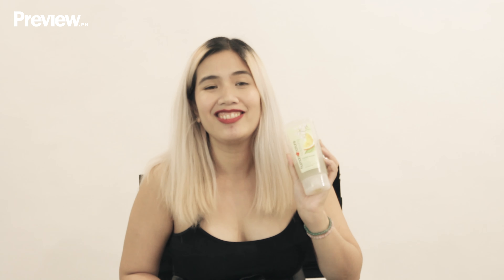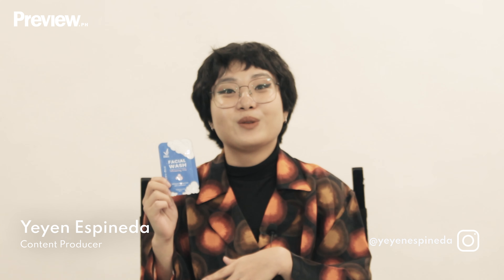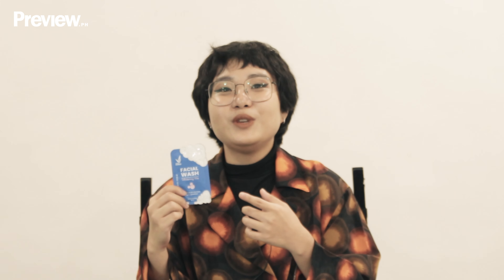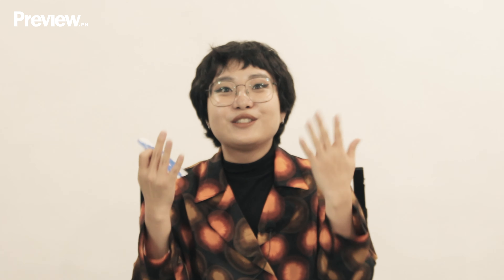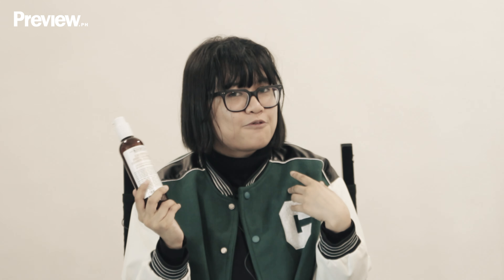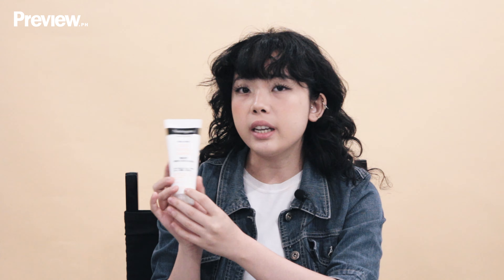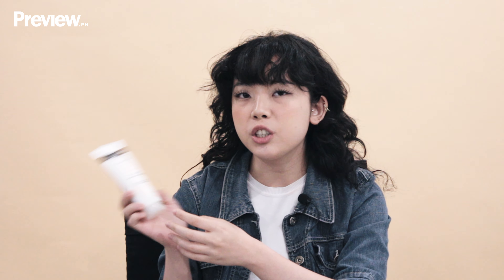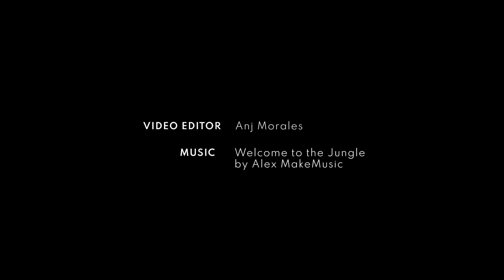The Best Facial Cleansers, According to Preview Editors | Real Girl Review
No matter what type of skincare routine you follow, you’ll always have to begin with clean skin. The prelude to every holy grail product that will follow, a good cleanser will ensure that all the gunk from your face has been removed so that your skin can absorb all the hardworking active ingredients after.

Need a helpful nudge at the right direction? In this episode of Real Girl Reviews, the Preview team shares what they think are the best facial cleansers and why you should check it out. Press play to find your new favorite!

0:00 Intro
0:04 Steph Sison
0:28 Reg Rodriguez
0:55 Yeyen Espineda
1:28 Kat Cabral
1:54 Isha Fojas
2:29 Outro